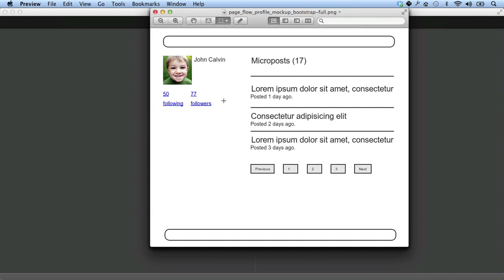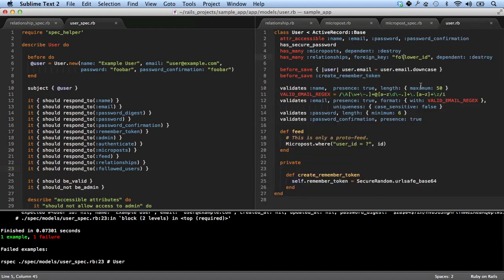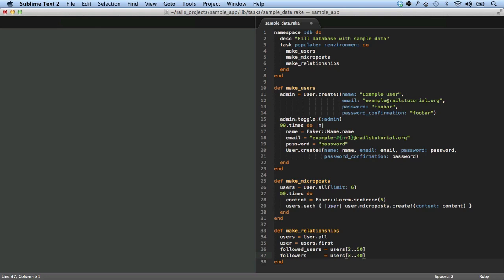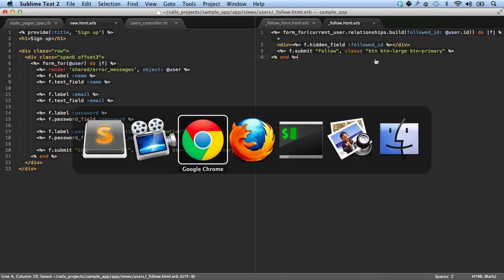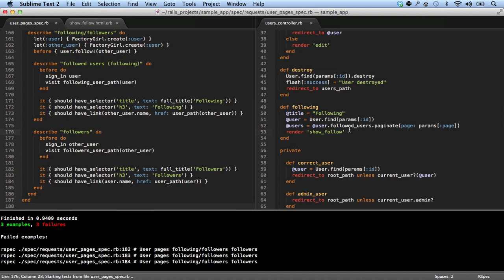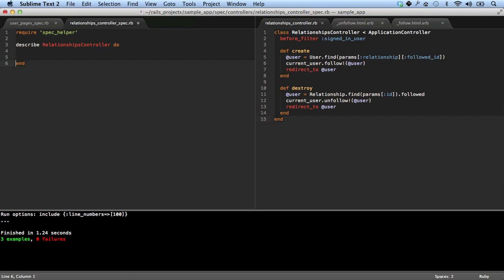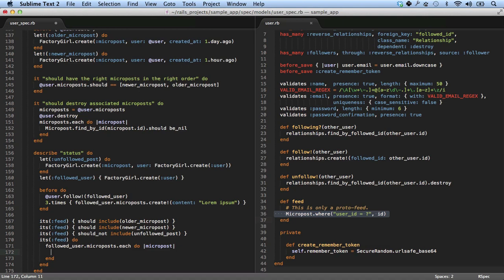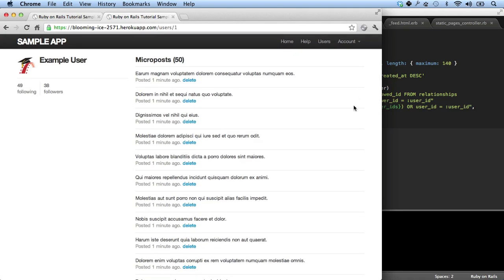rails tutorial lesson 11